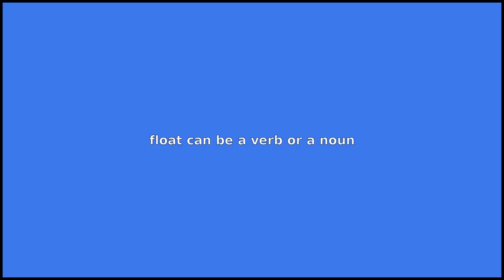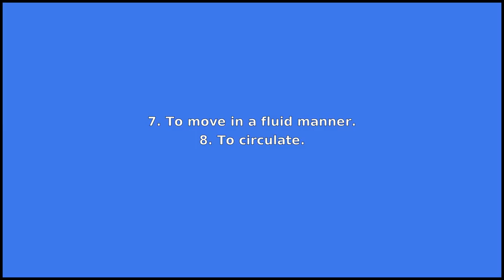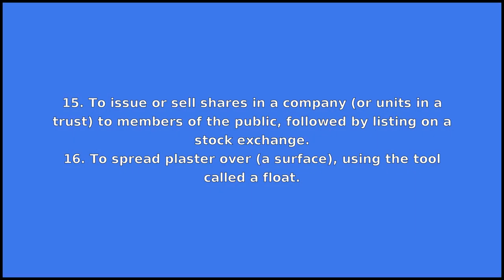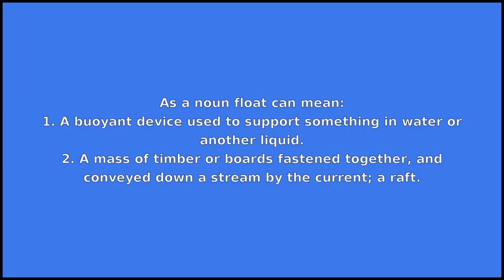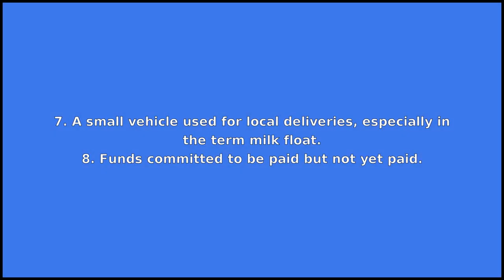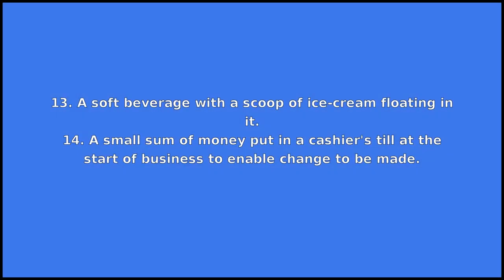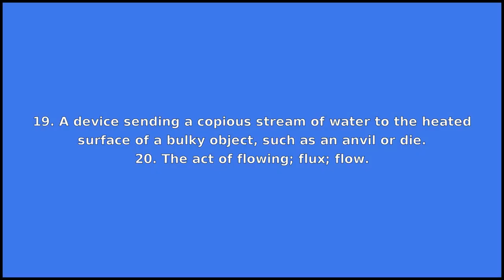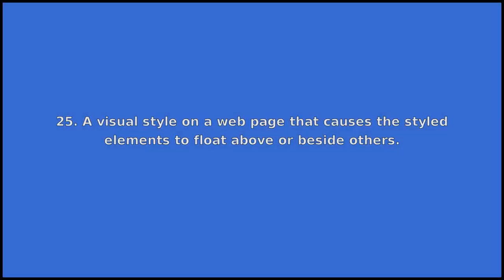FLOAT - Meaning and Pronunciation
How to pronounce float?

This video provides examples of American English pronunciations of float by male and female speakers.
In addition, it explains the meaning of float through a dictionary definition and several visual examples.

IPA Transcription of float is /flˈoʊt/.

Definition of float according to Wiktionary:
float can be a verb or a noun

As a verb float can mean:
1. Of an object or substance, to be supported by a liquid of greater density than the object so as that part of the object or substance remains above the surface.
2. To cause something to be suspended in a liquid of greater density.
3. To be capable of floating.
4. To move in a particular direction with the liquid in which one is floating.
5. To drift or wander aimlessly.
6. To drift gently through the air.
7. To move in a fluid manner.
8. To circulate.
9. (of an idea or scheme) To be viable.
10. To propose (an idea) for consideration.
11. To automatically adjust a parameter as related parameters change.
12. (of currencies) To have an exchange value determined by the markets as opposed to by rule.
13. To allow (the exchange value of a currency) to be determined by the markets.
14. To extend a short-term loan to.
15. To issue or sell shares in a company (or units in a trust) to members of the public, followed by listing on a stock exchange.
16. To spread plaster over (a surface), using the tool called a float.
17. To use a float (rasp-like tool) upon.
18. To transport by float (vehicular trailer).
19. To perform a float.
20. To cause (an element within a document) to float above or beside others.

As a noun float can mean:
1. A buoyant device used to support something in water or another liquid.
2. A mass of timber or boards fastened together, and conveyed down a stream by the current; a raft.
3. A float board.
4. A tool similar to a rasp, used in various trades.
5. A sort of trowel used for finishing concrete surfaces or smoothing plaster.
6. An elaborately decorated trailer or vehicle, intended for display in a parade or pageant.
7. A small vehicle used for local deliveries, especially in the term milk float.
8. Funds committed to be paid but not yet paid.
9. An offering of shares in a company (or units in a trust) to members of the public, normally followed by a listing on a stock exchange.
10. The total amount of checks/cheques or other drafts written against a bank account but not yet cleared and charged against the account.
11. Premiums taken in but not yet paid out.
12. A floating-point number, especially one that has lower precision than a double.
13. A soft beverage with a scoop of ice-cream floating in it.
14. A small sum of money put in a cashier's till at the start of business to enable change to be made.
15. A maneuver where a player calls on the flop or turn with a weak hand, with the intention of bluffing after a subsequent community card.
16. One of the loose ends of yarn on an unfinished work.
17. A car carrier or car transporter truck or truck-and-trailer combination.
18. A lowboy trailer.
19. A device sending a copious stream of water to the heated surface of a bulky object, such as an anvil or die.
20. The act of flowing; flux; flow.
21. A quantity of earth, eighteen feet square and one foot deep.
22. A polishing block used in marble working; a runner.
23. A coal cart.
24. A breakdancing move in which the body is held parallel to the floor while balancing on one or both hands.
25. A visual style on a web page that causes the styled elements to float above or beside others.

If you'd like to test your pronunciation of float, check out Accent Hero's real-time pronunciation feedback tool: